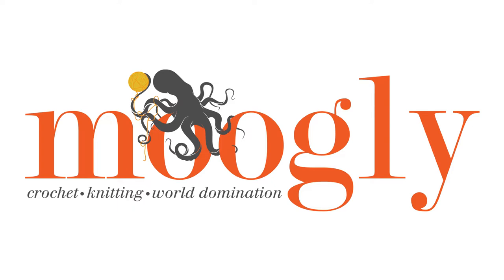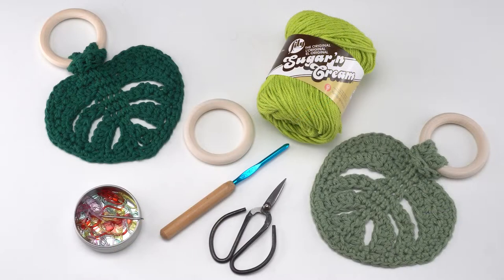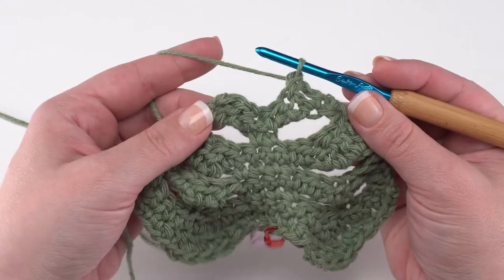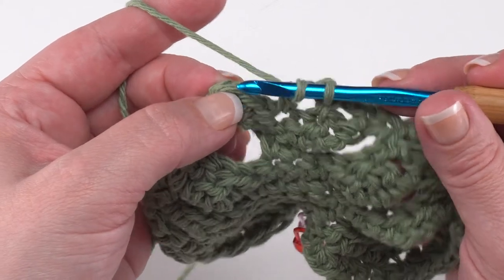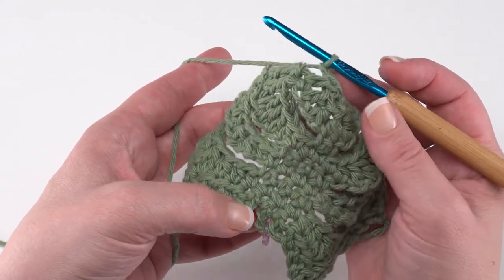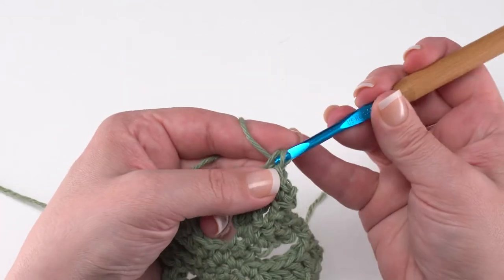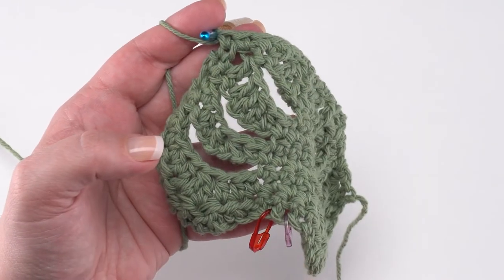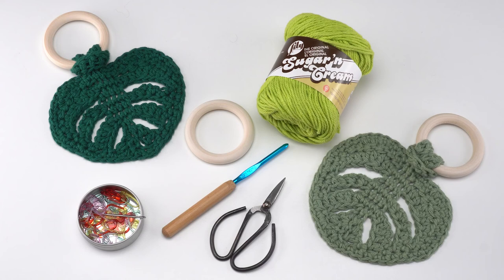How to Crochet: Little Monstera Teething Ring (Right Handed)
The Little Monstera Teething Ring is a trendy wooden teether featuring a washable cotton leaf! Perfect for baby showers and last-minute gifts for all the plant-loving parents - make your own with the free crochet pattern on Moogly!

Wooden Ring